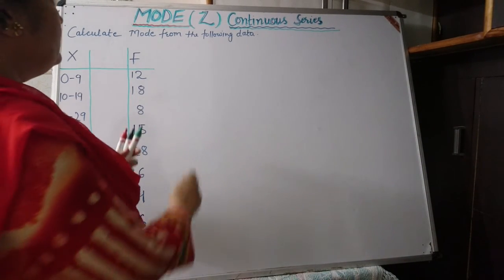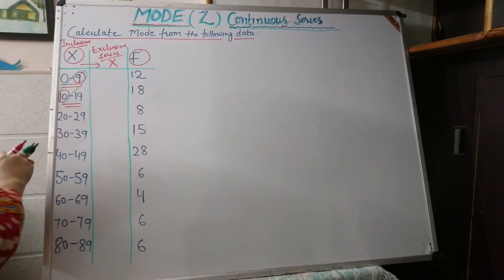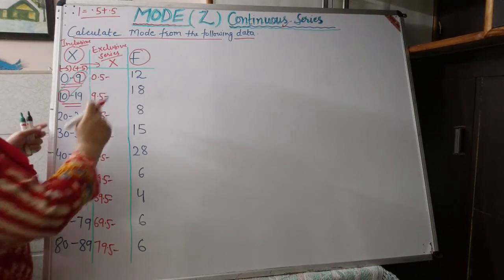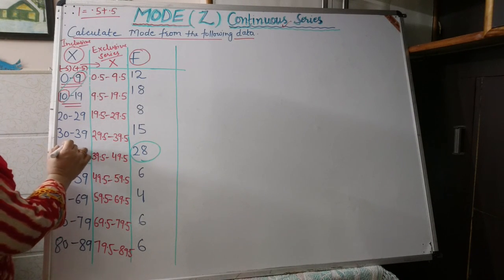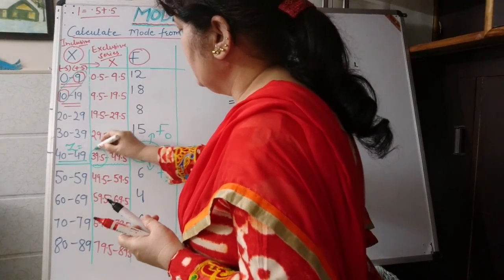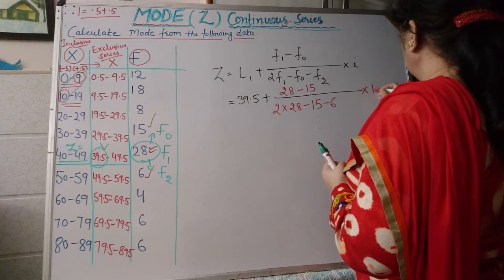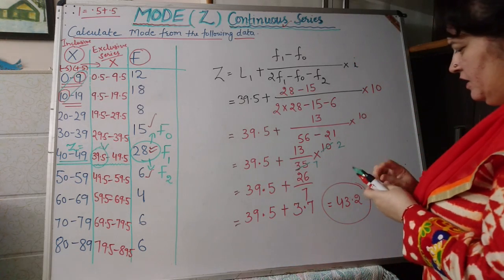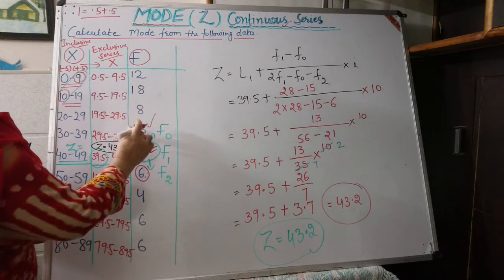Mode, Continuous series, Part-3,Statistics, 11th Class